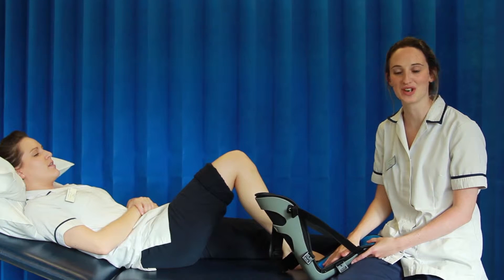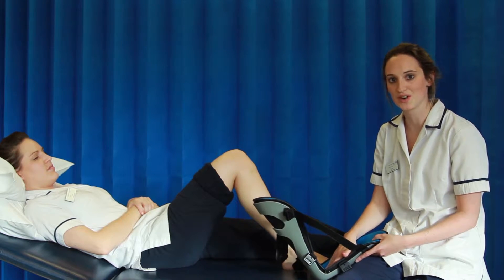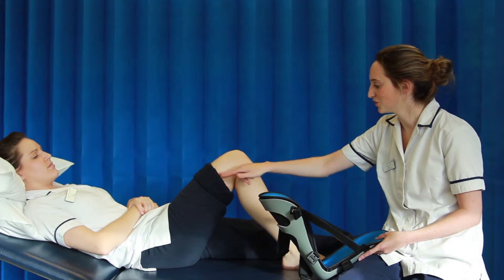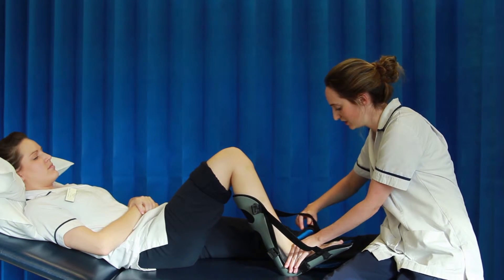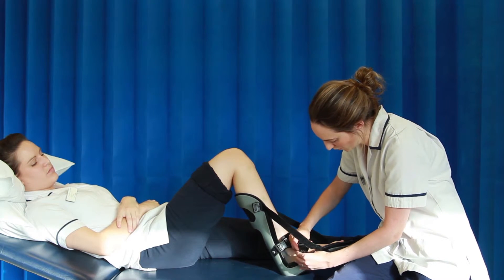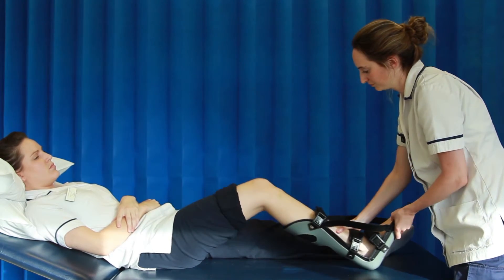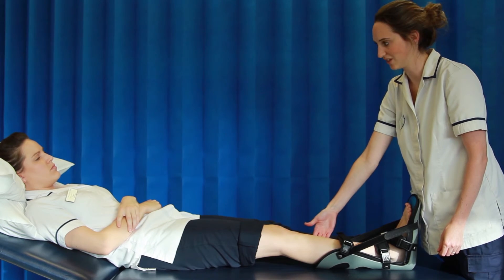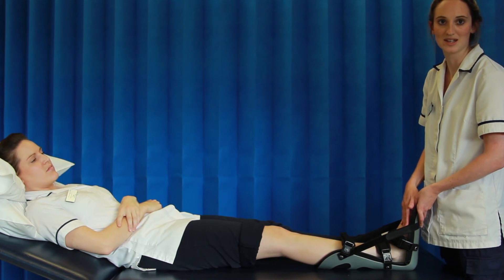UFO splint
How to apply a Universal Plantar Fasciitis Orthosis (UFO splint), for neurological patients.